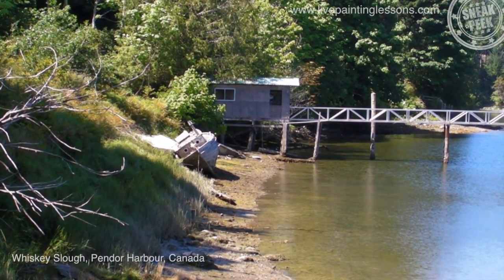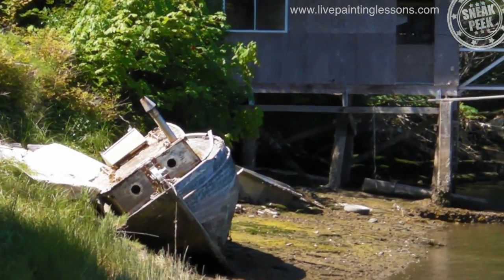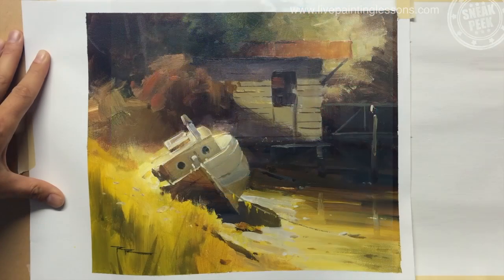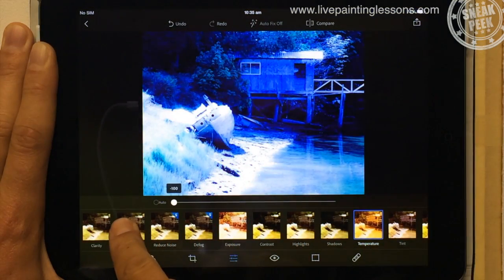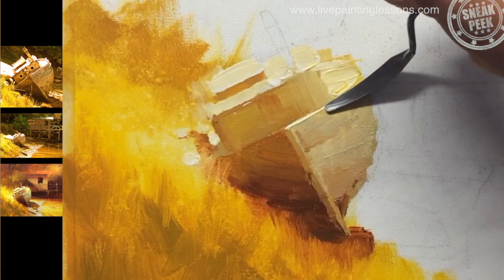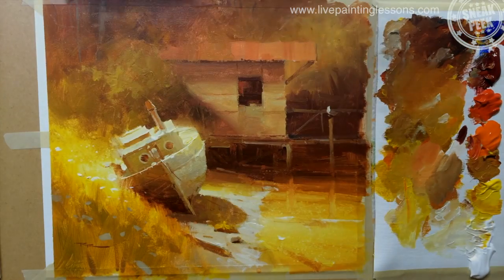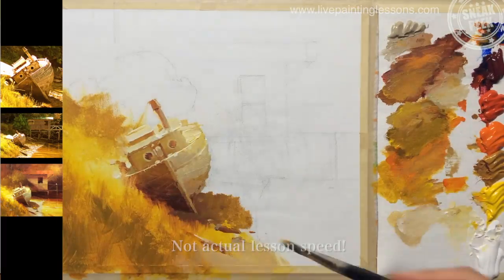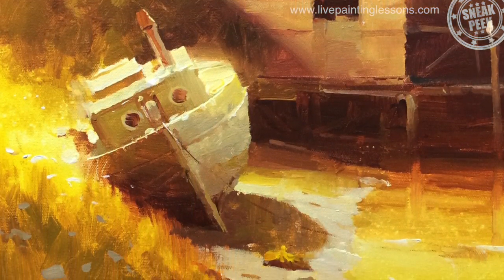Whiskey Slough Painting Lesson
Take a sneak peek at the 'Whiskey Slough' Painting Lesson
Follow me step by step as I show you the techniques I use to flood a scene with warmth, glowing colour and beautiful textures. This old boat and shed in Canada is the perfect subject to explore these powerful techniques.